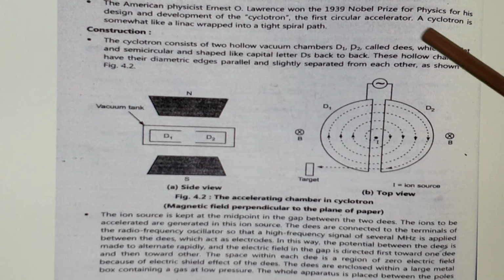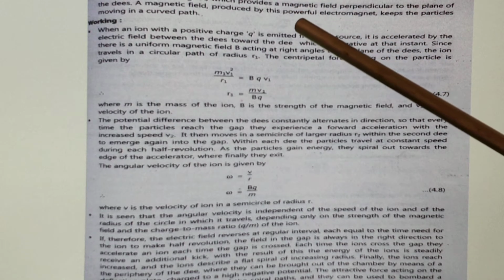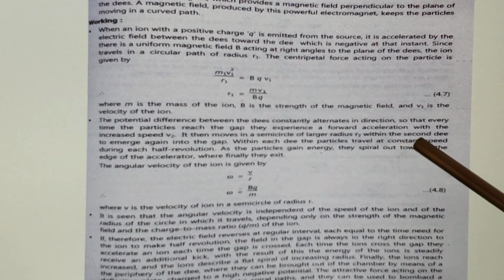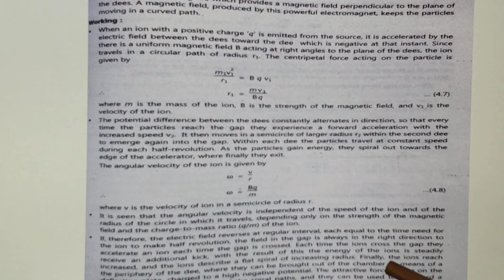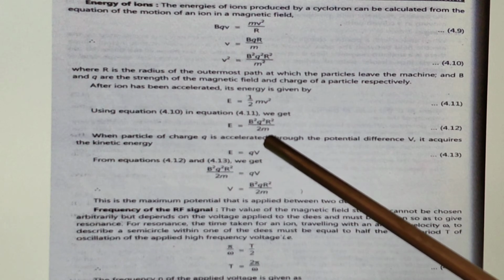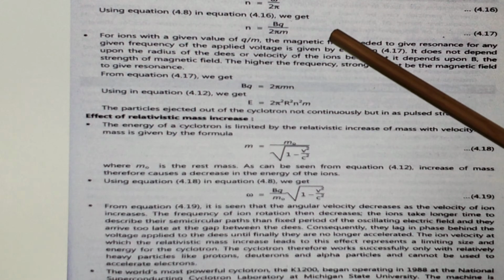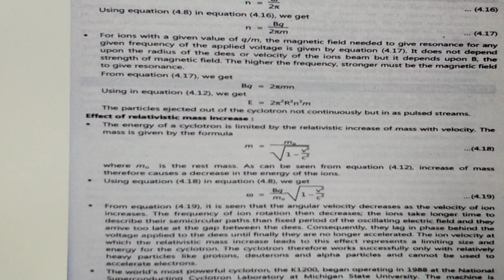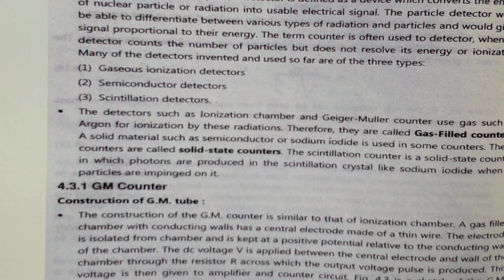TYBSC. NUCLEAR PHY. PAPER IV CH-4. CYCLOTRON ACCELERATOR.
KJE COLLEGE SCIENCE